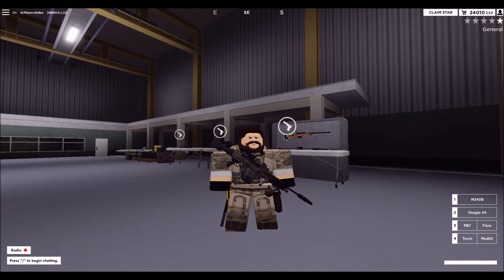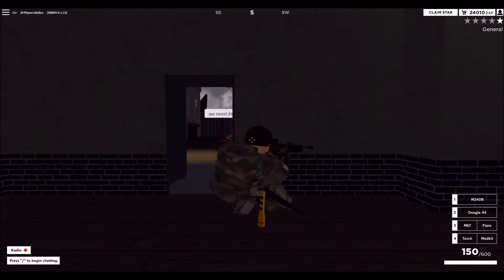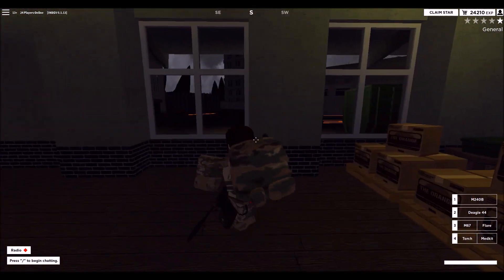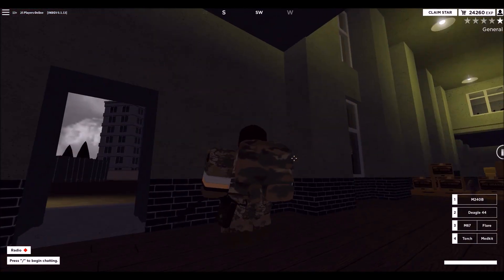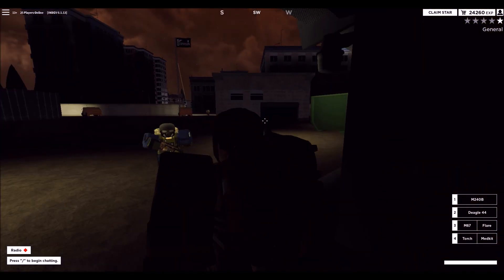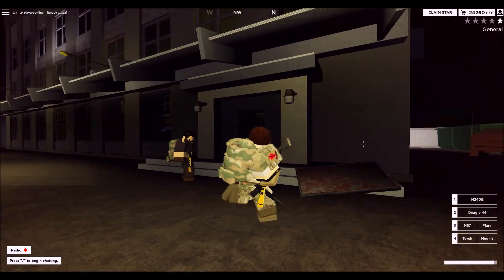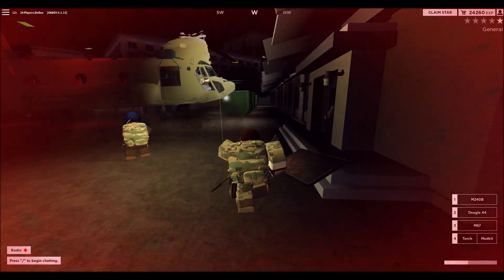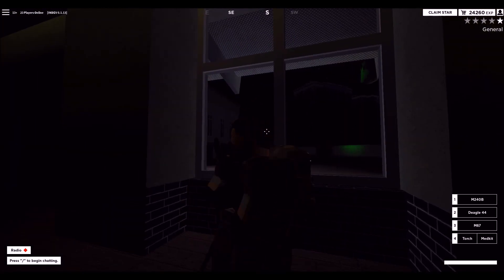Roblox Blackhawk Rescue Mission Defence